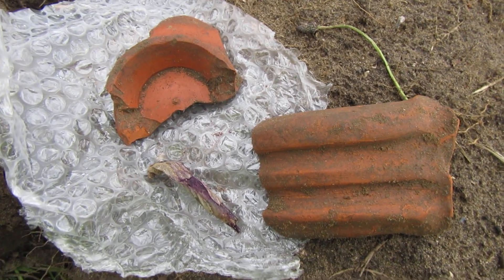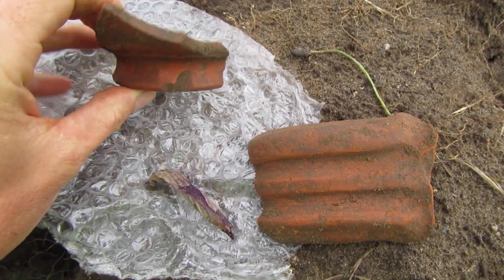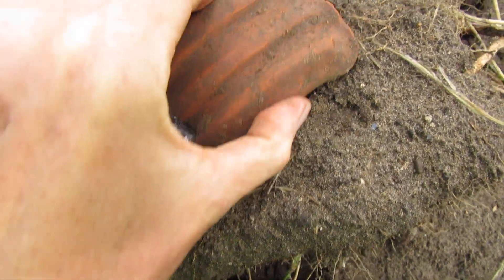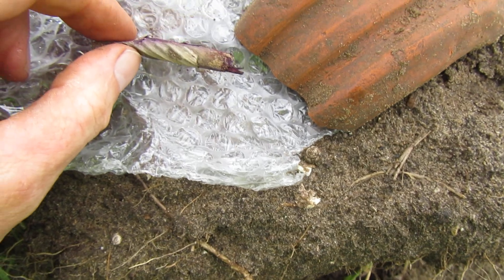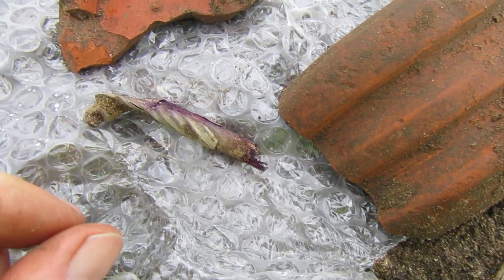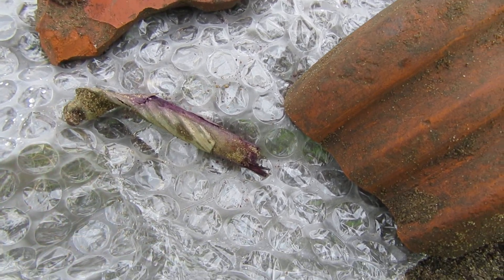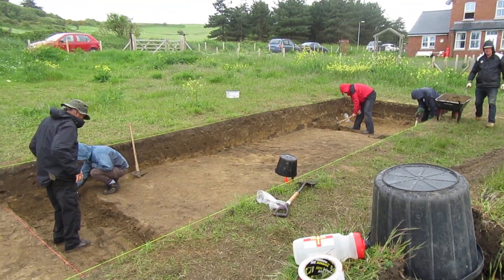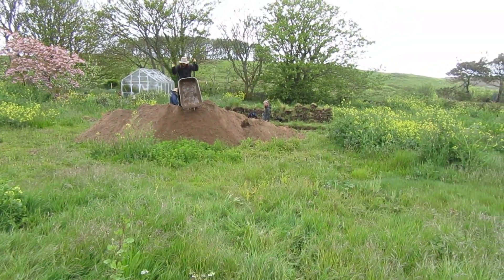Longis Common, Alderney excavation 2023 - day 4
Day 4 on Longis and we continue to remove sandy subsoil in the expectation of reaching Roman structures. A very mixed day weather-wise - fog, sun, rain, drizzle - but we made good progress, finding more Roman pottery and a curious mystery object - any ideas what it might be?